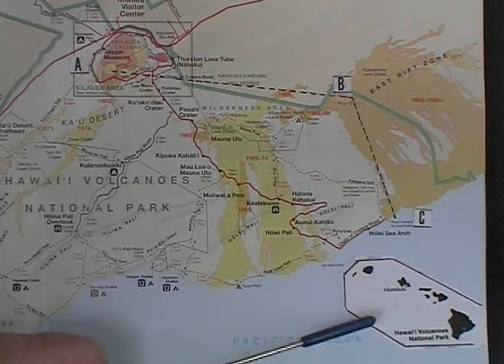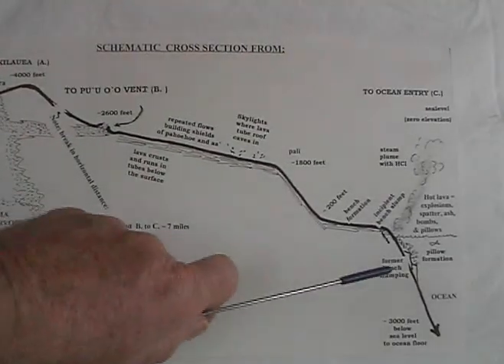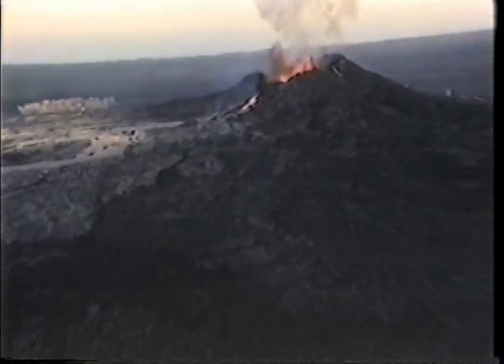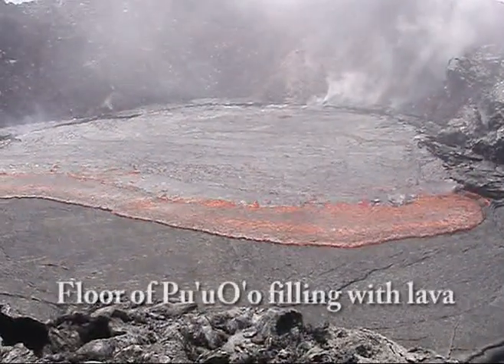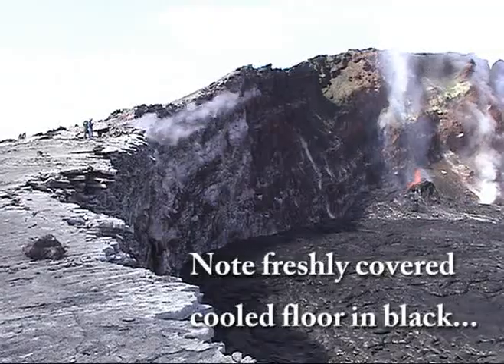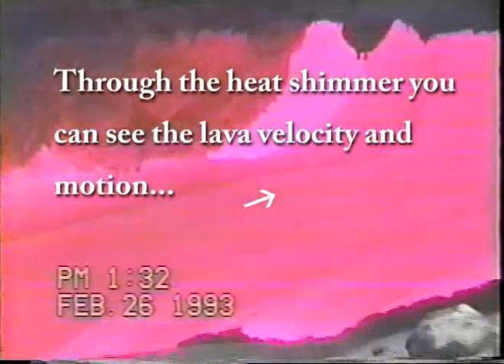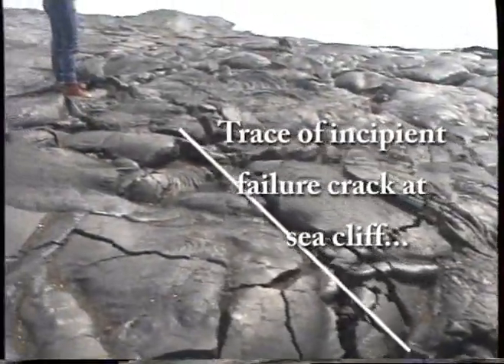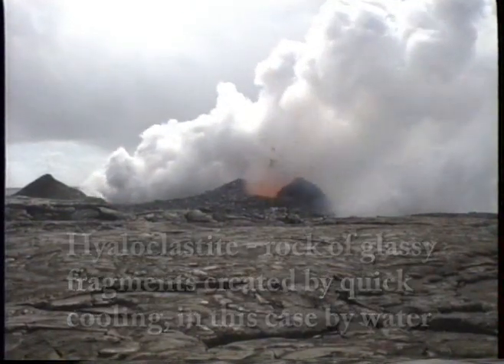abc profile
video discussing the origins of the Kilauea volcanic eruptions   Presented by Professor Gene C. Ulmer